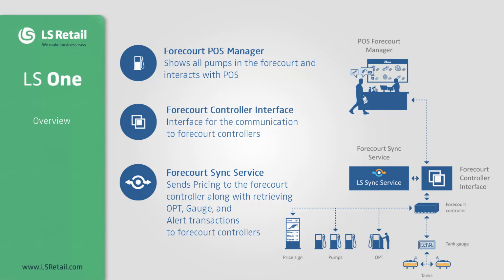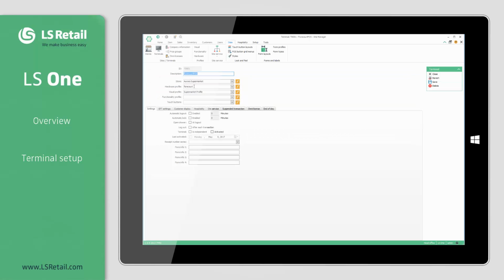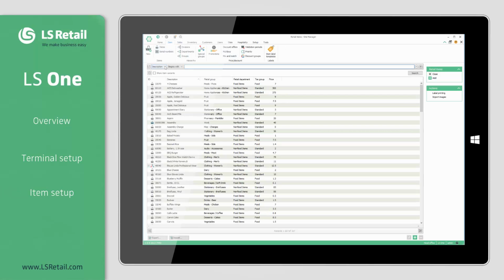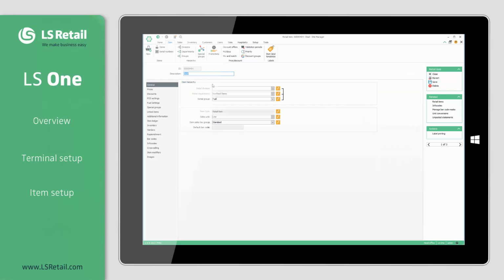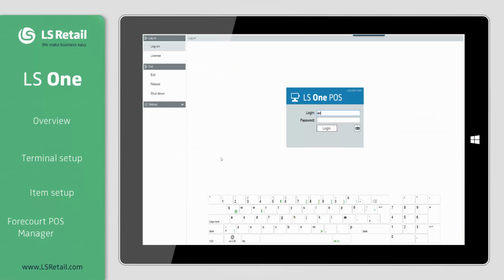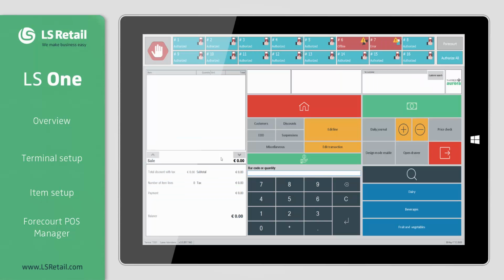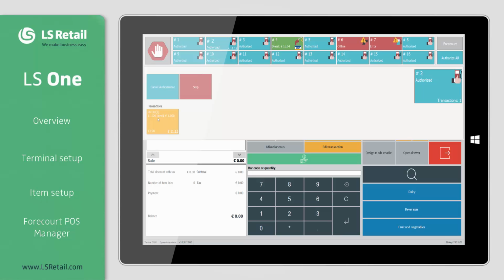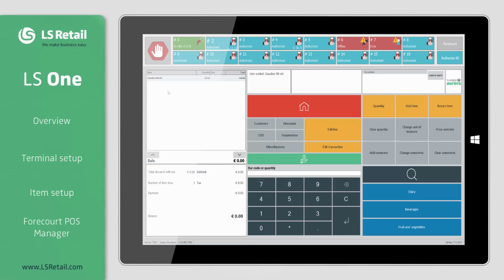LS One - Forecourt / Gas station software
See how the LS Forecourt can run with LS One and enable you to manage all your gas station and/or c-store operations.
The LS Forecourt Manager opens with the LS One POS and gives you the control to authorize and stop the fuel pumps and sell the fuel items at the POS.